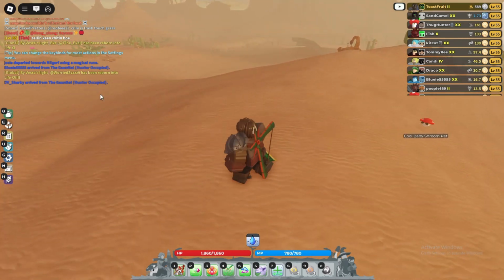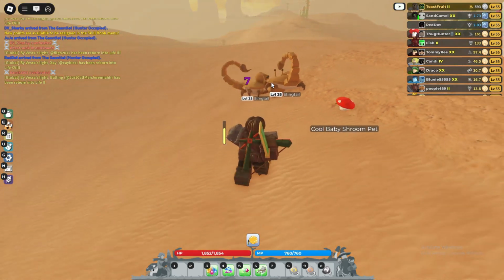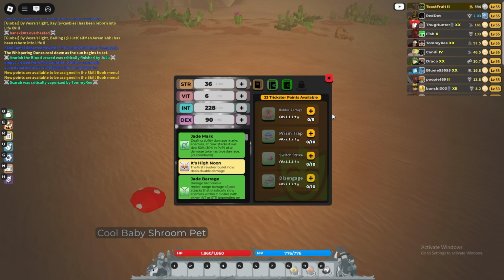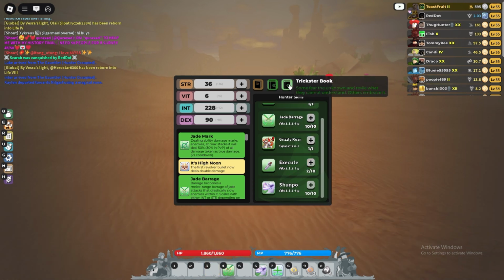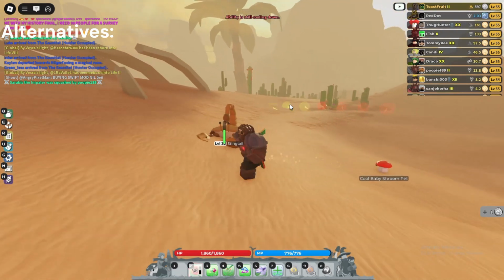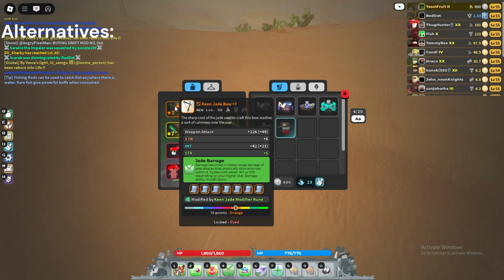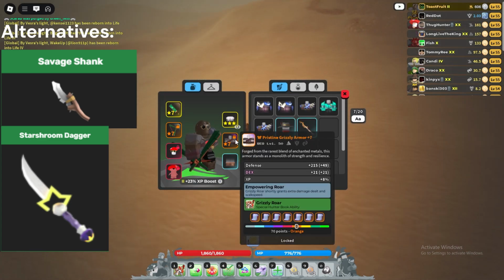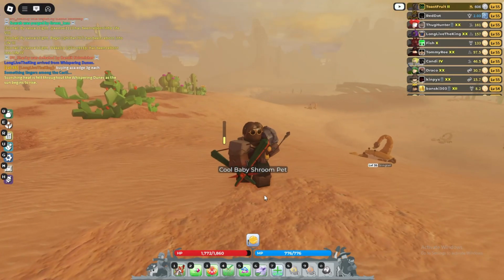The Only Trickster Guide You'll Ever Need (PVE) (In Depth)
0:00 Intro
1:03 Trickster Move Showcase
4:13 Moves/Skills Guide
8:03 Gear
12:57 Is It Worth To Jade Scroll
14:38 Showcase Of Build In Mushpoc and Giant Captain
18:38 Extro